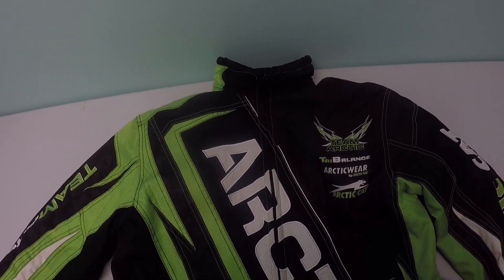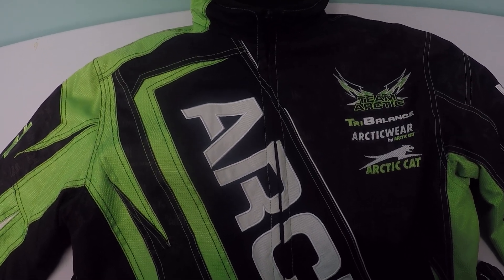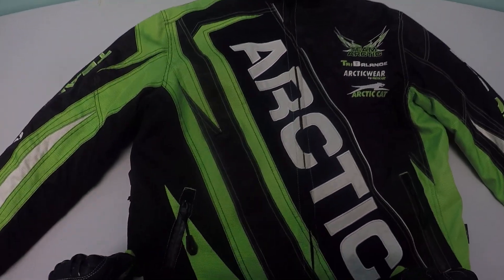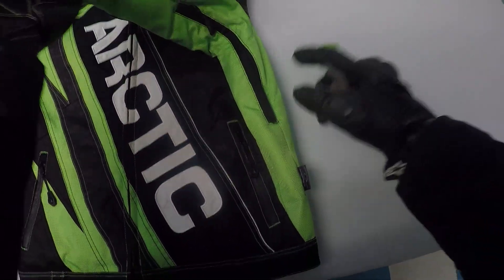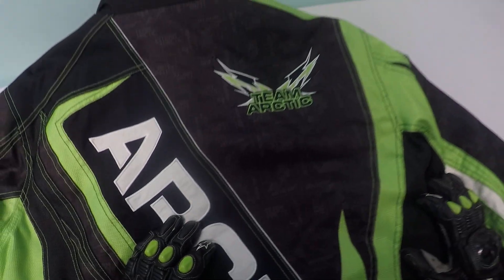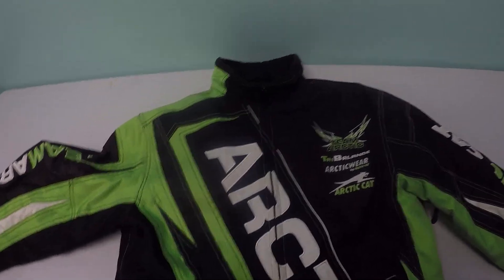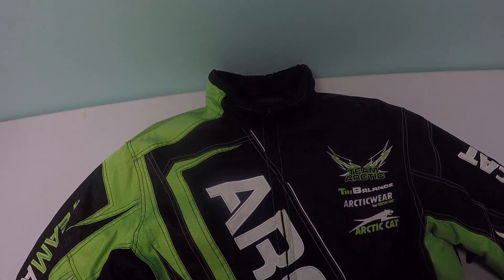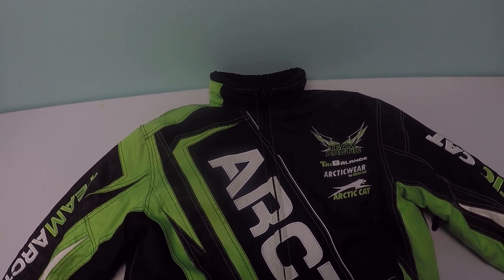Super Warm Artic Cat Winter Jacket!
Filmed On March 7, 2019, I highly recommend this Artic Cat Product! This winter jacket keeps me super warm while riding my Ninja 636! You can see the jacket in the right side mirror of my video titled "Slight Twist of the Throttle on the Ninja 636!"Go and check out their gear!